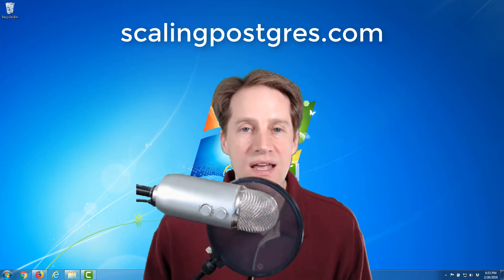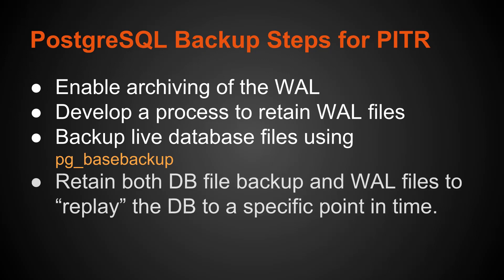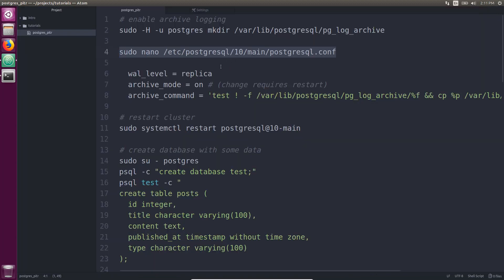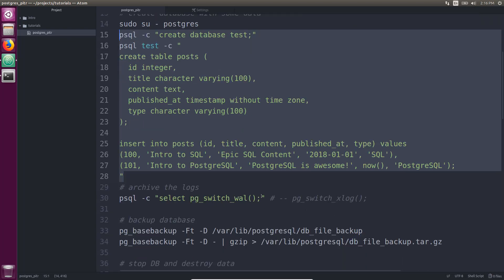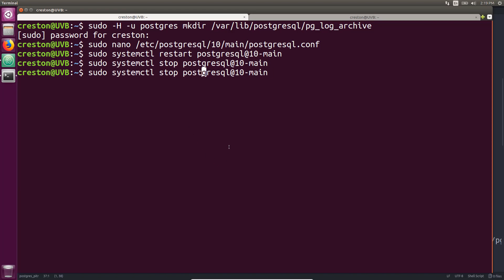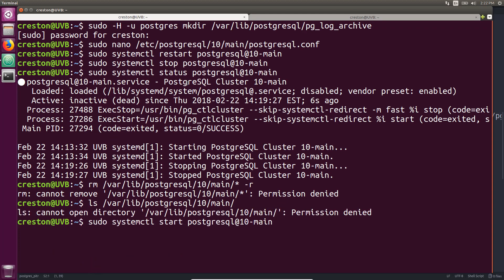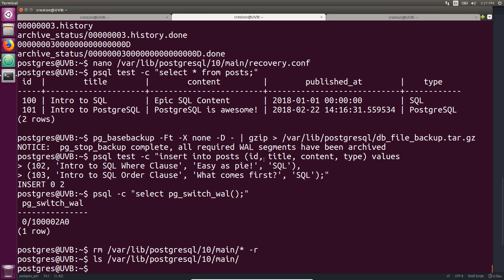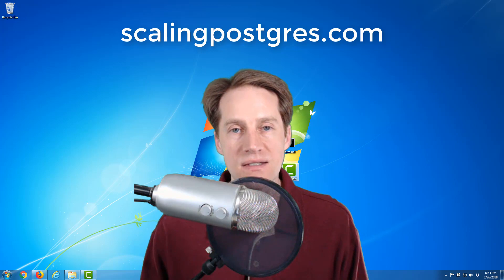PostgreSQL Backup & Point-In-Time Recovery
Learn how to take a physical backup of an entire PostgreSQL database cluster and then restore it to a specific point in time. Also known as Point-In-Time Recovery or PITR. We not only show you the backup process but the restore process as well. We also highlight some differences between PostgreSQL 10 and PostgreSQL 9.